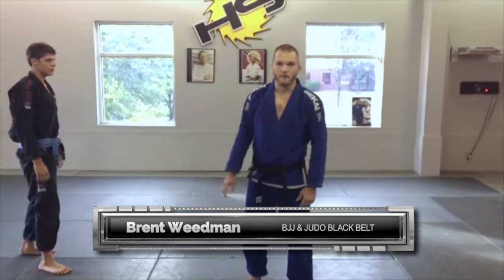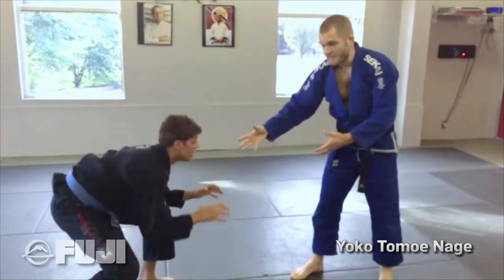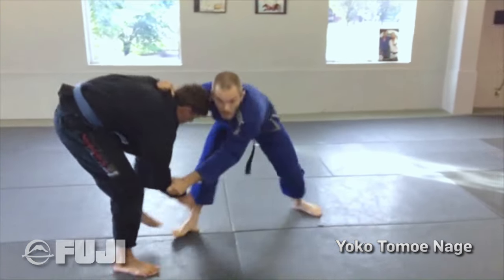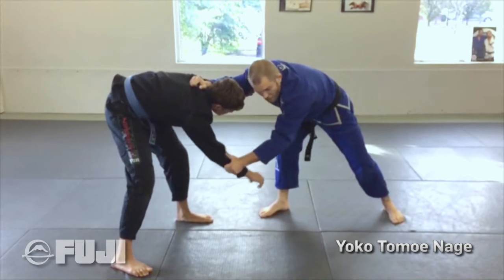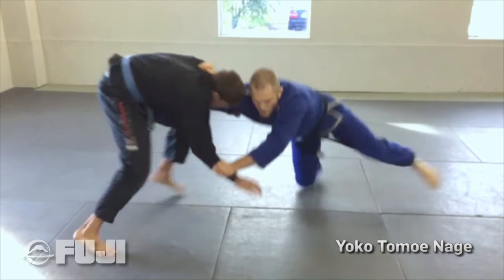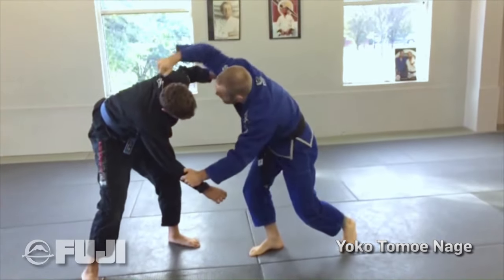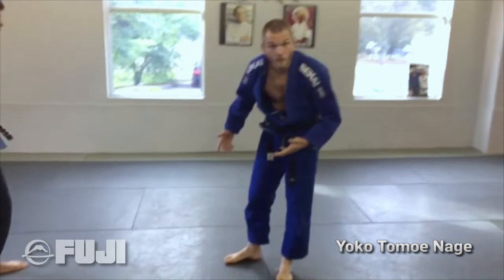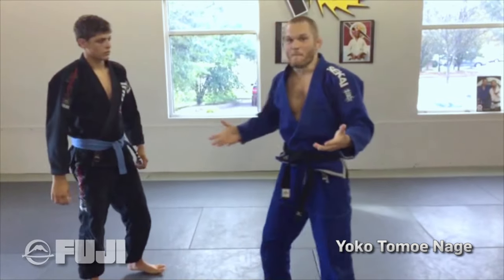FUJI Sports Pro Tip of the Week: Yoko Tomoe Nage with Brent Weedman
BJJ & Judo Black Belt + Bellator MMA Veteran Brent Weedman demonstrates Yoko Tomoe Nage which is very effective in both Judo & BJJ! Try it out in class this week!

Connect with Fuji Sports!